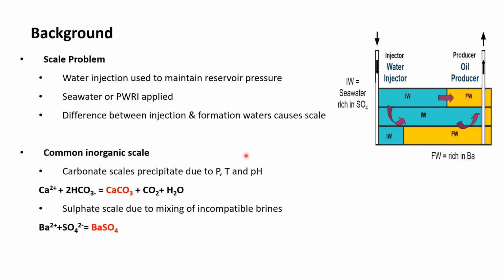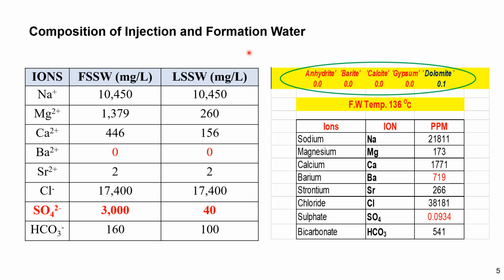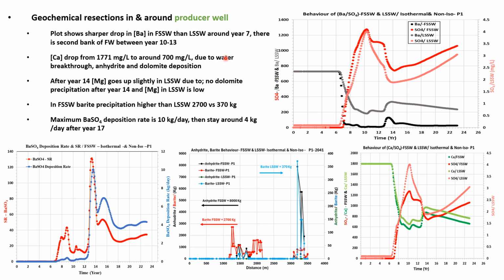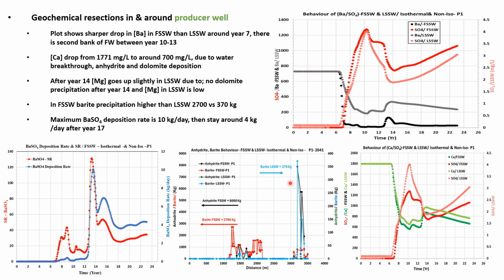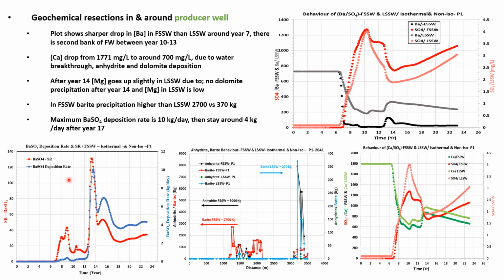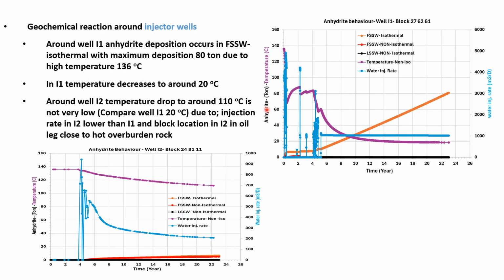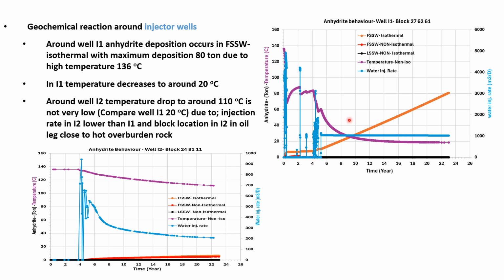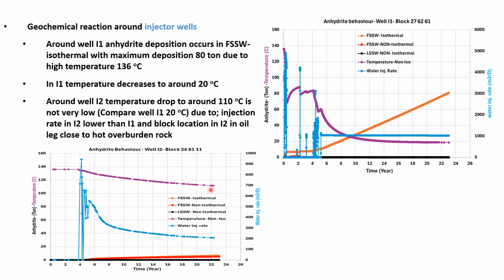Optimization of Injection Brine Composition and Impact of Geochemical Reactivity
Mixing incompatible injection and formation brines can lead to the deposition of inorganic scales, such as barite, celestite, dolomite and anhydrite in production wells. This issue is well-documented in seawater-flooded clastic reservoirs. One technique to prevent the resulting formation damage is to remove sulphate from seawater before injection using nanofiltration; however, this process is costly. This study considers these processes in two carbonate reservoirs, and the impact on the scaling risk at the wells.

This project describes the use of reactive transport reservoir simulation to investigate the impact of carbon dioxide partitioning and changes in pH, ionic concentrations, and temperature on carbonate reactivity and sulphate scaling risk in waterflooded carbonate reservoirs. The models calculate the dissolution and precipitation of calcite, dolomite, gypsum, anhydrite and barite, finding that these processes are coupled through various common ion effects. The compositions of the produced brine are used to calculate the scaling risk in the two fields, and to what extent CO2 partitioning from residual oil to injected water affect the scaling behaviour.